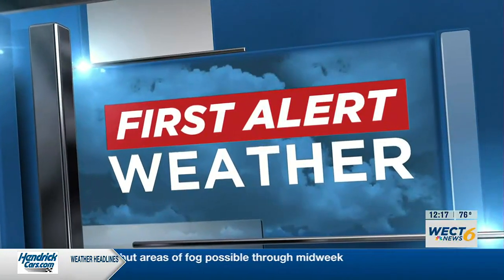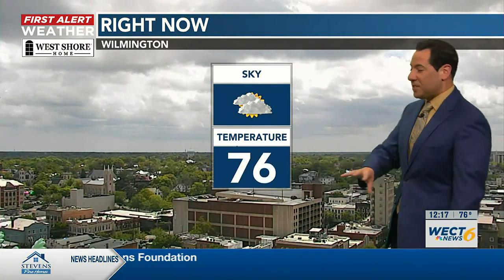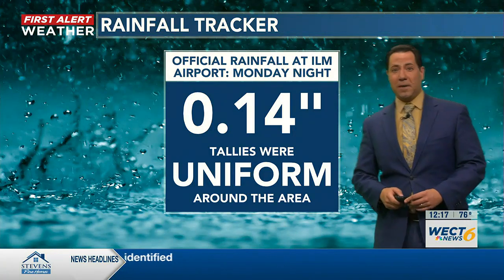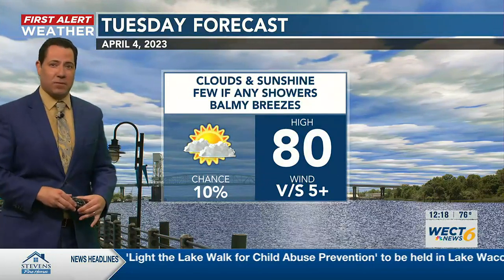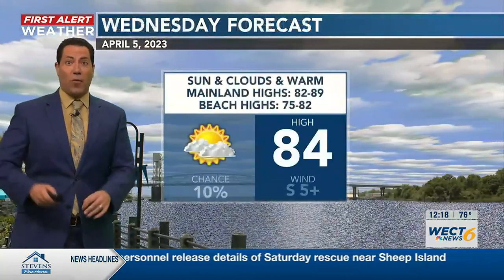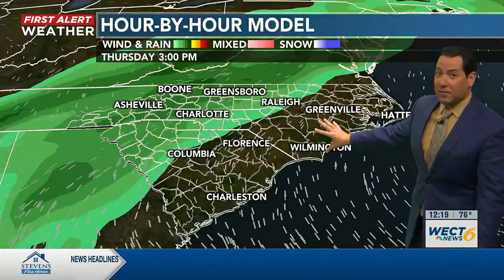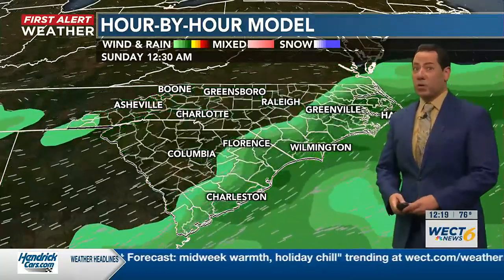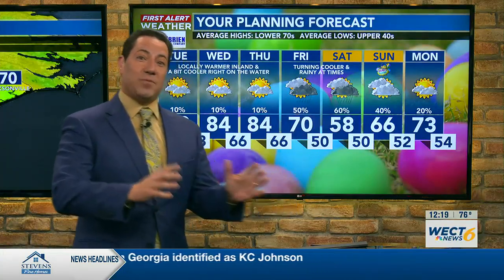Your First Alert Forecast from Tue. afternoon, Apr. 4, 2023